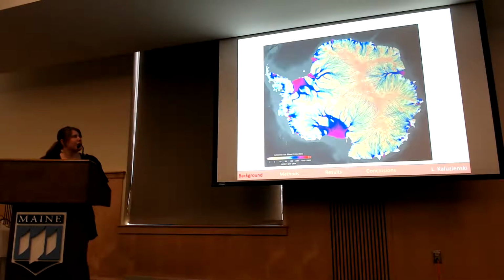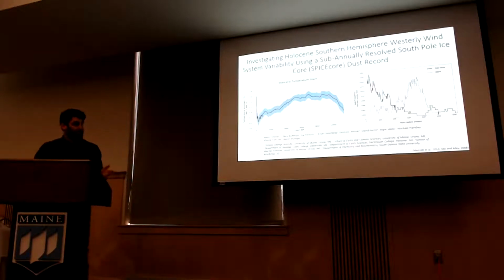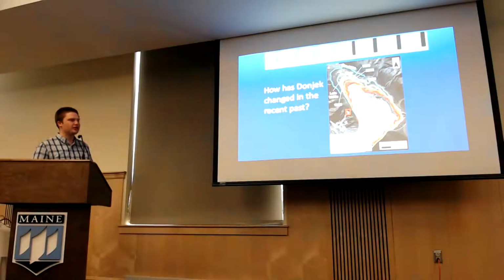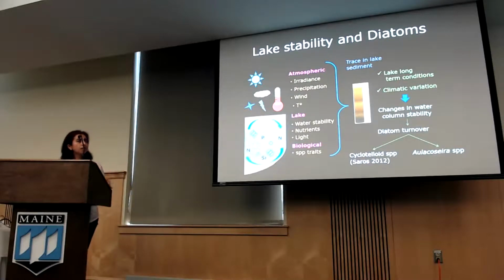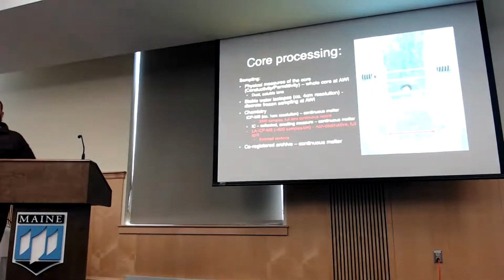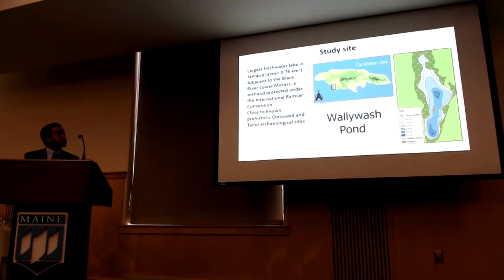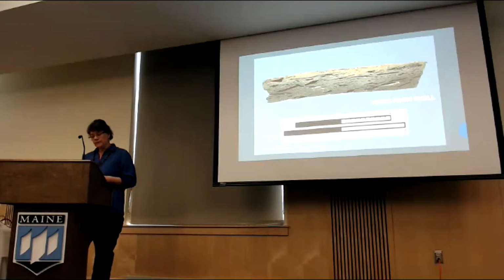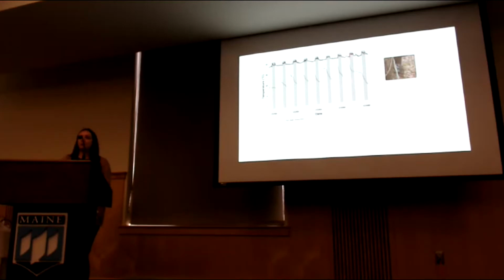2019 Harold W. Borns Symposium (Session 2)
2:50 PM: Crevasse Initiation and History Within the McMurdo Shear Zone, Antarctica
Lynn Kaluzienski

3:02 PM: Investigating Holocene Southern Hemisphere Westerly Wind System Variability Using a
Sub-Annually Resolved South Pole Ice Core (SPICEcore) Dust Record
Aaron Chesler

3:14 PM: Glacial Lake Filling, Draining, and Hazards at Donjek Glacier and River, Yukon, Canada
William Kochtitzky

3:26 PM: Understanding the Ecology of Key Diatom Taxa in The Aulacoseira Genus in Relation to
Climate
Edna Luz Pedraza Garzón

3:38 PM: Annual Variability in a 1,600 Year Ice Core Record from Central Asia
Charles Rodda

3:50 PM: A Holocene Multi-Proxy Lake Sediment Record Of Environmental And Human Changes
In Jamaica, West Indies
Mario A. Williams

4:02 PM: Differences in the Effects of Storms on Dissolved Organic Carbon (DOC) in Boreal Lakes
During an Early Summer Storm and an Autumn Storm
Kate A. Warner

4:14 PM: Rethinking Ceramic Tempers in Maine: New Insights from the Holmes Point West Site
(68-2)
Bonnie D. Newsom

4:26 PM: Hot Squirrels: Temperature, Energetics and the Distribution of Flying Squirrels in
Eastern North America
Danielle L. Levesque